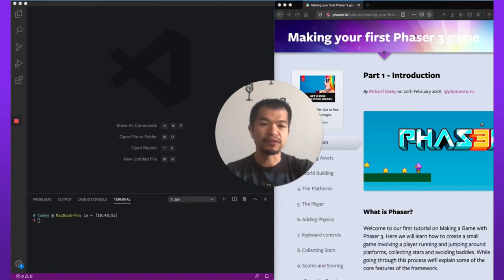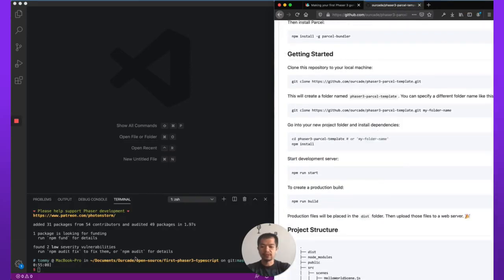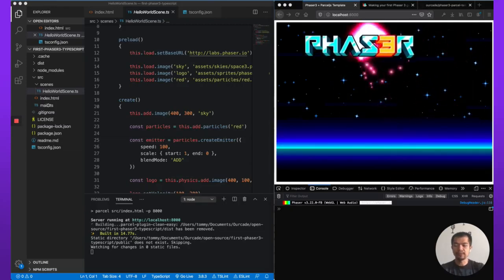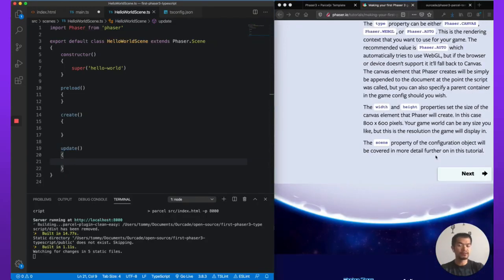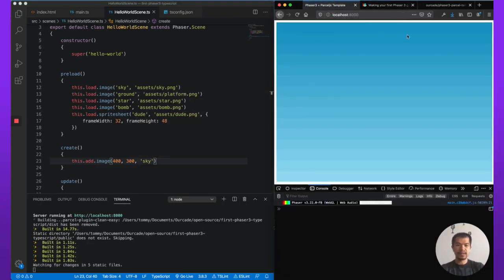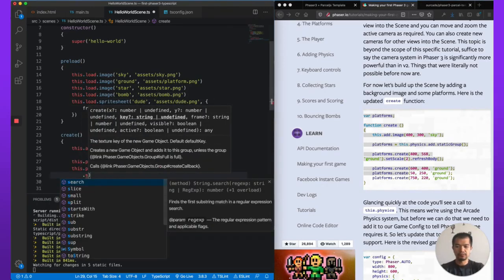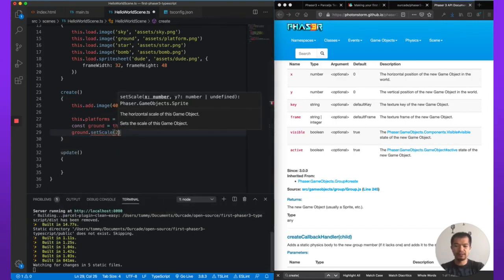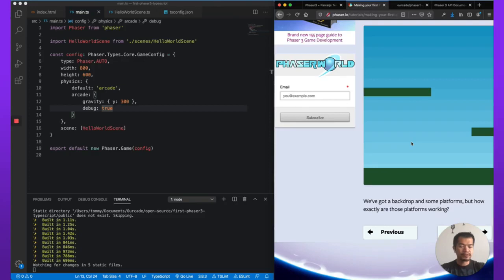Making your First Phaser 3 Game in TypeScript - Part 1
Learn how to make an HTML5 Phaser 3 game using TypeScript to write code that scales. This series takes the official Phaser guide by the same name but translates the JavaScript code into TypeScript.